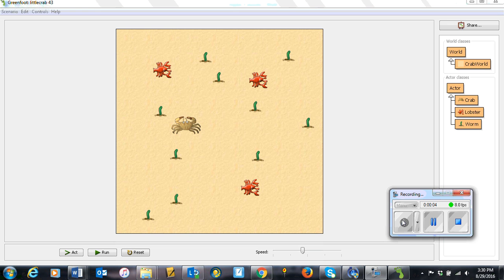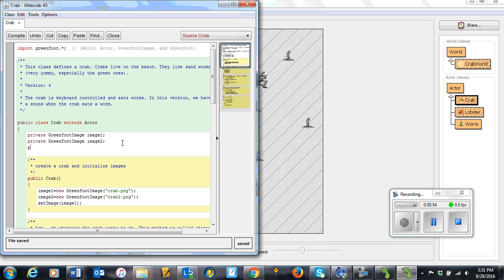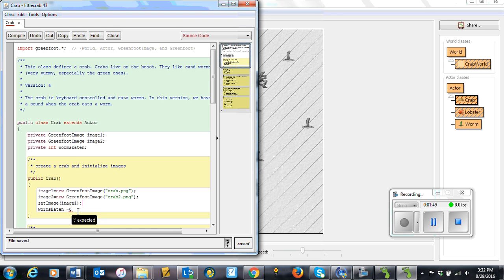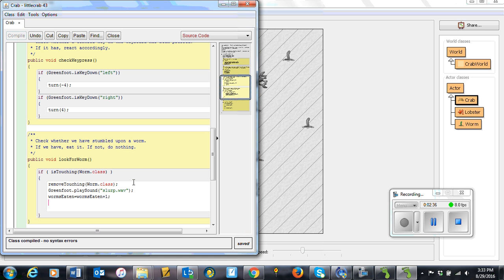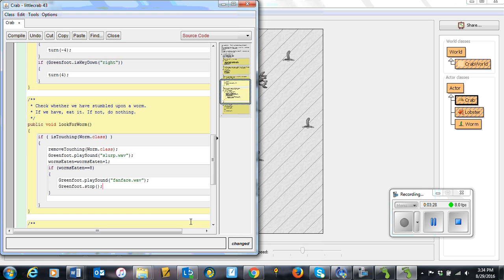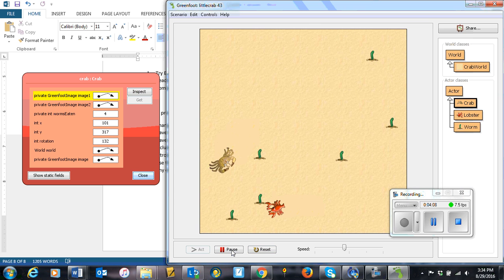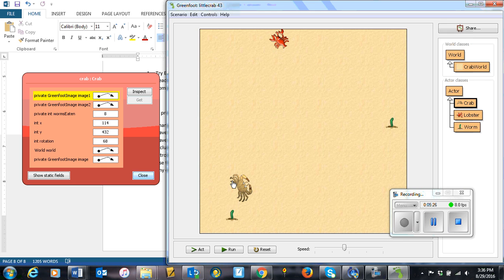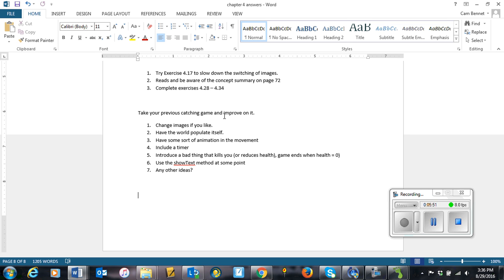4 15 to 4 16 counting worms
drcss comp sci 40S Greenfoot 4.15 to 4.16 counting worms